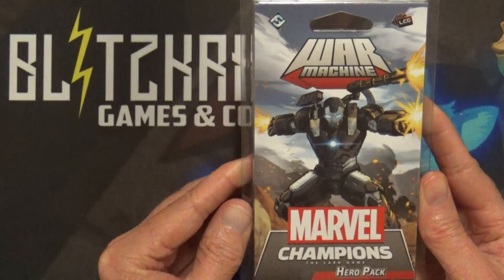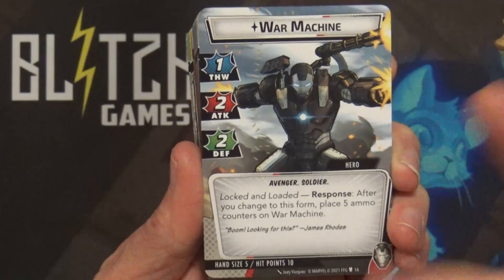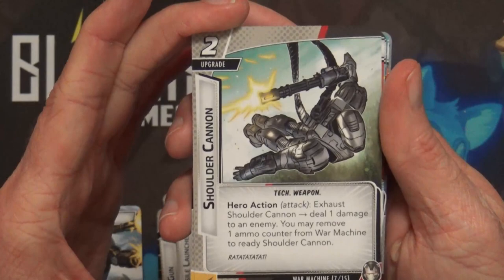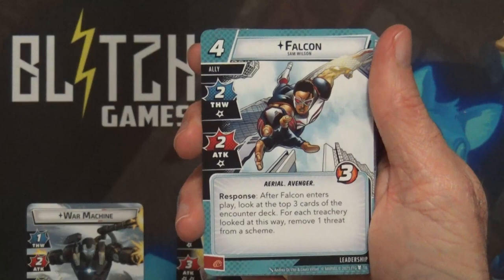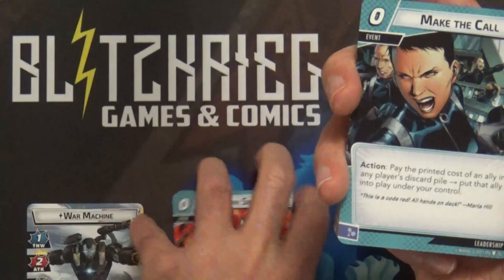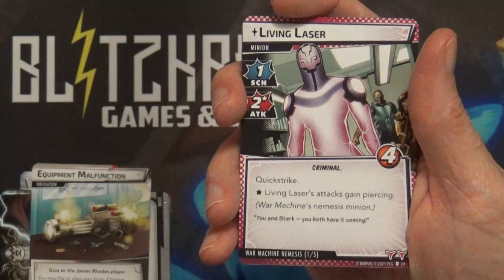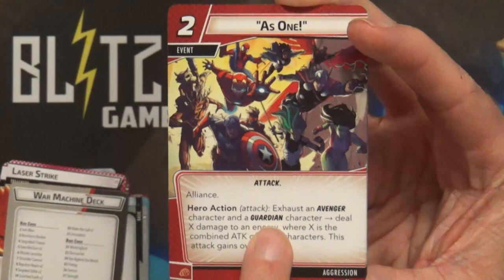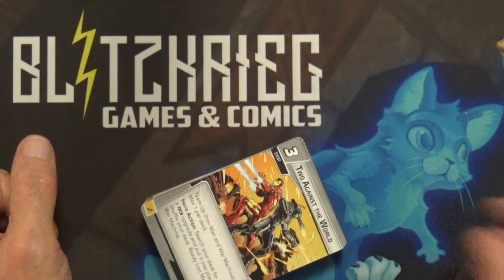War Machine Hero Pack Expansion Unboxing Marvel Champions Card Game